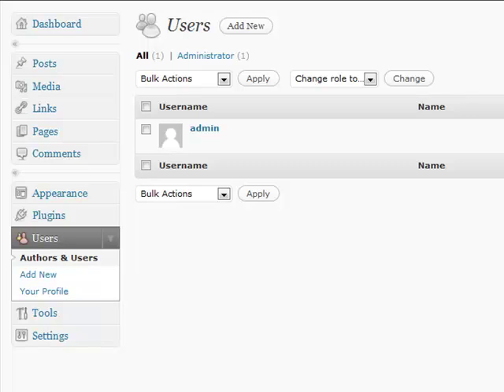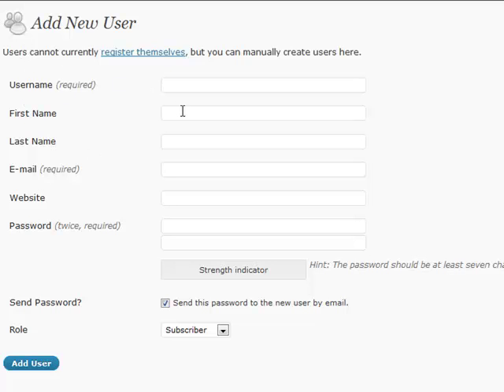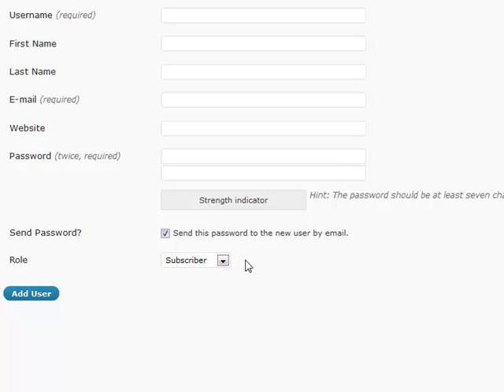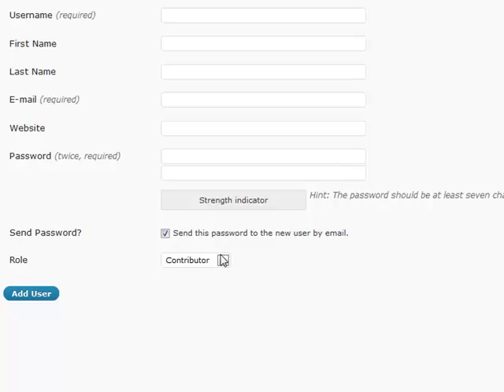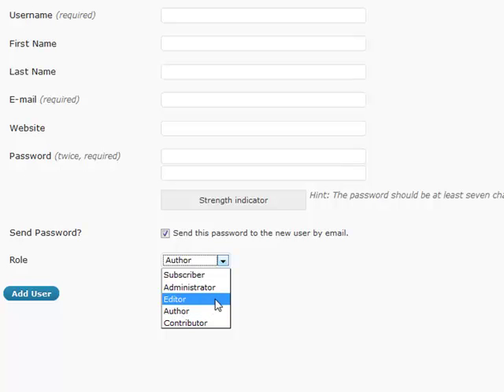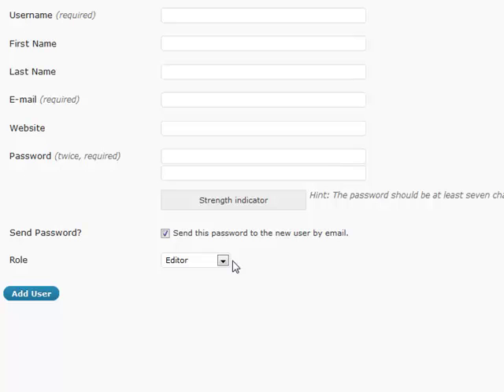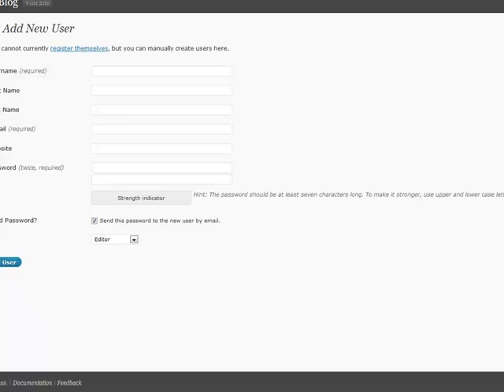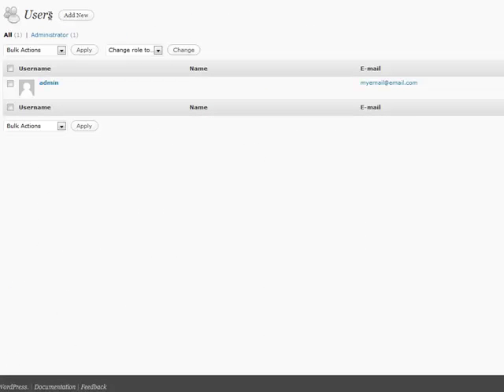WordPress Users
Understanding what users are and their roles in WordPress